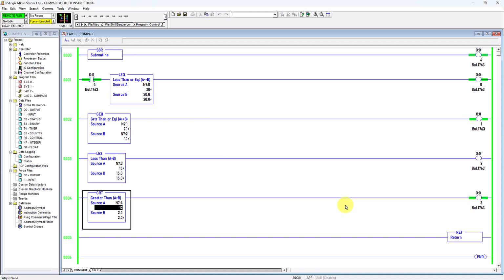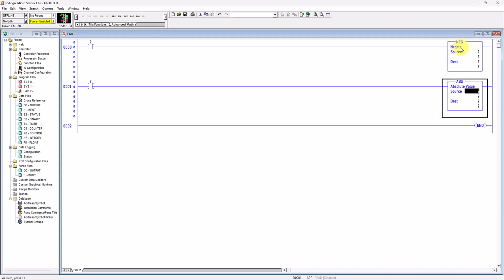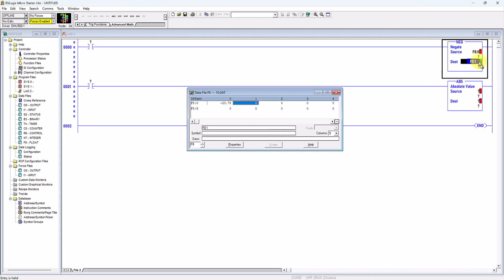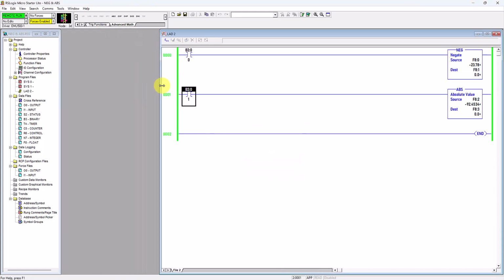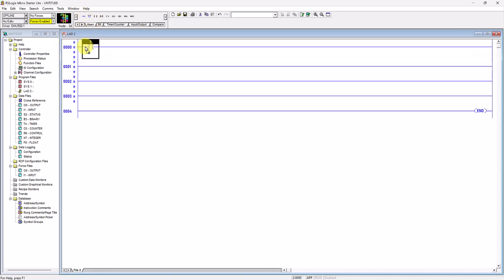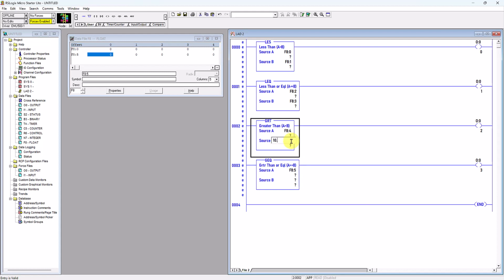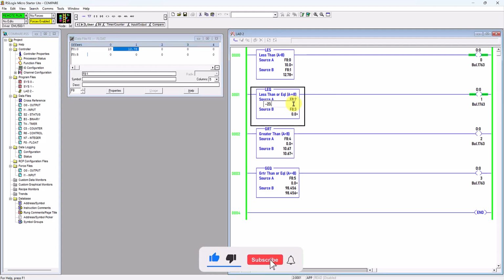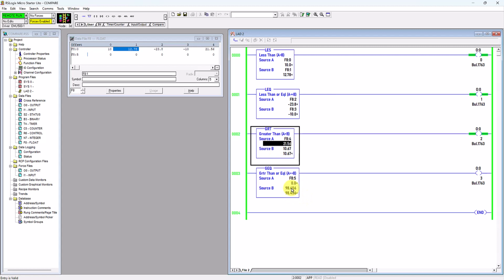Basic PLC 24 : NEG Negate, ABS Absolute Value, LES Less Than or Equal, GES Greater Than or Equal Ins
Unlock the Power of NEG, ABS, LES, and GES Instructions in PLC Programming! 🚀 Delve into the world of industrial automation as we explore these essential commands. Learn how to negate values, calculate absolute values, and make precise comparisons with ease. Join us for an insightful tutorial on these critical PLC instructions, and discover how they can optimize your processes and streamline operations. Don't miss out – click to watch now and elevate your automation skills! 💡